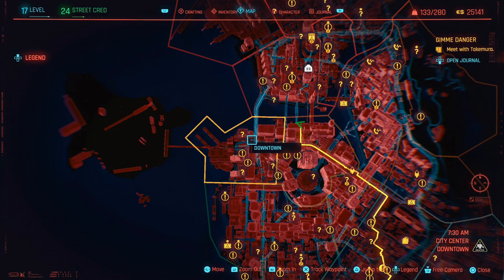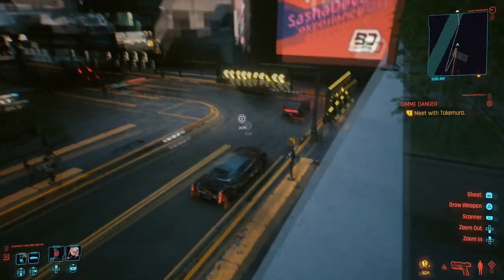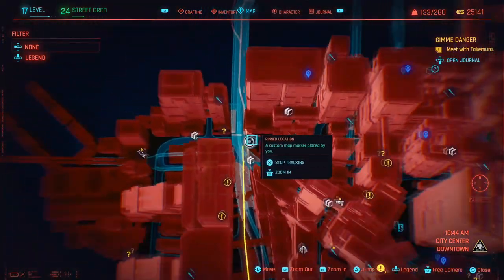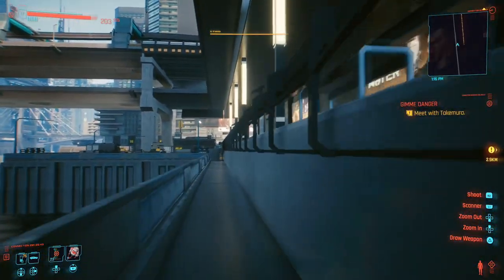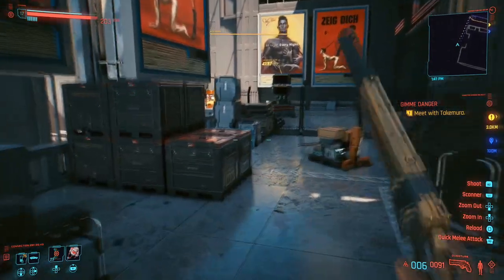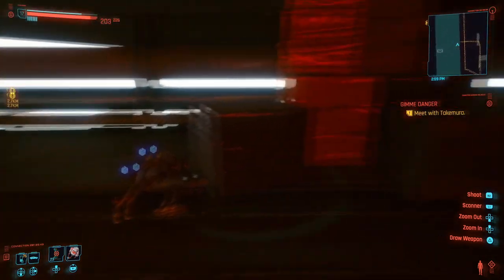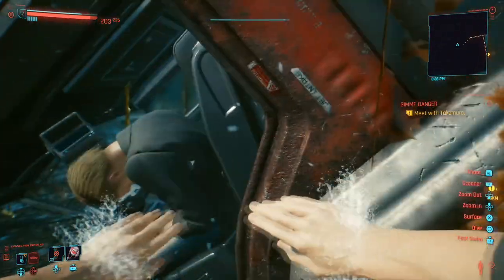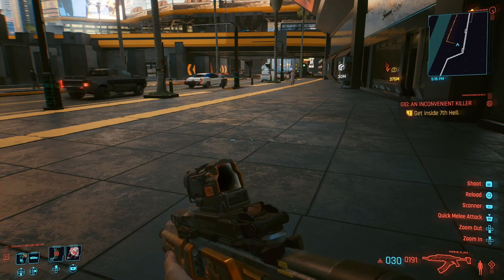ALL DOWNTOWN HIDDEN GEM LOCATIONS - CYBERPUNK 2077 - SECRET LEGENDARY EPIC AND RARE COMPONENTS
CYBERPUNK 2077 videos on the channel

1. HOW TO COMPLETE THE INFORMATION BRAINDANCE EDITOR IN CYBERPUNK 2077 FAST - WHAT TO SCAN
2. HIDDEN GEMS - WHAT ARE THEY? CYBERPUNK 2077 SECRET ARASAKA WATERFRONT LOOT LOCATION - GET CASH FAST EASTEREGG EASTER EGG
3. ALL NORTHSIDE HIDDEN GEM LOCATIONS - CYBERPUNK 2077 - SECRET LOOT LEGENDARY AND RARE ITEMS FAST CASH
4. ALL KABUKI HIDDEN GEM LOCATIONS - CYBERPUNK 2077 - SECRET LOOT LEGENDARY AND RARE ITEMS FAST CASH
5. HOW TO COMPLETE THE DISASTERPIECE BRAINDANCE EDITOR IN CYBERPUNK 2077 FAST - VISUAL AUDIO THERMAL
6. HOW BREACH PROTOCOL WORKS - CYBERPUNK 2077 - CODE METRIX, BUFFER, SEQUENCE REQUIRED TO UPLOAD PUZZLE NETECH MACHINE
7. HELP ME OPEN THIS MYSTERY UNDERWATER LOCKED BOX IN CYBERPUNK 2077 SECRET BOX LEGENGARY LOOT? CP77